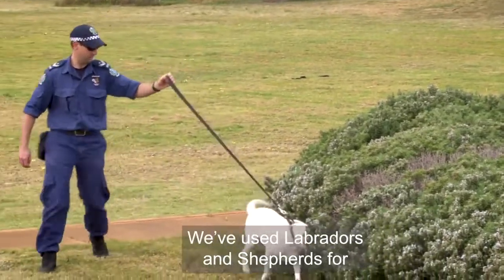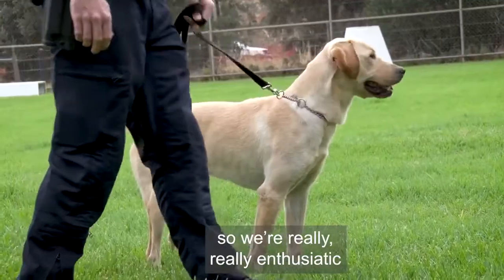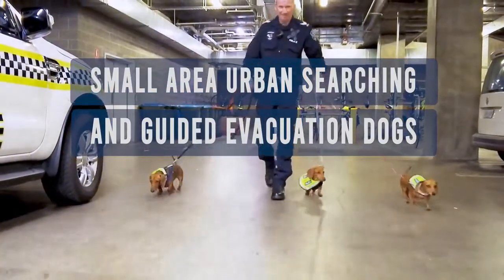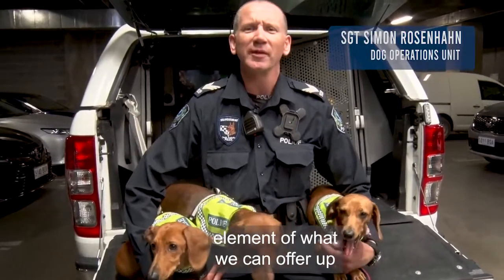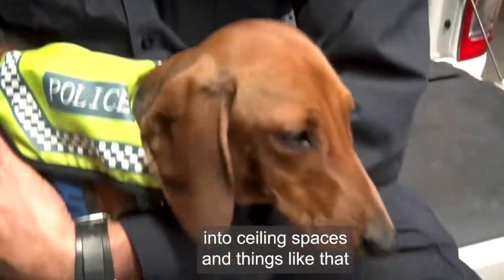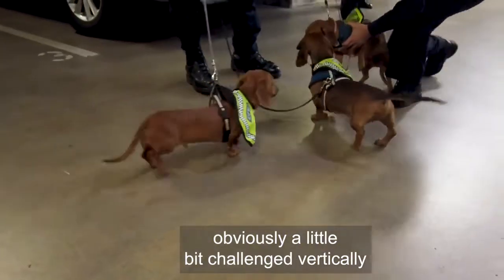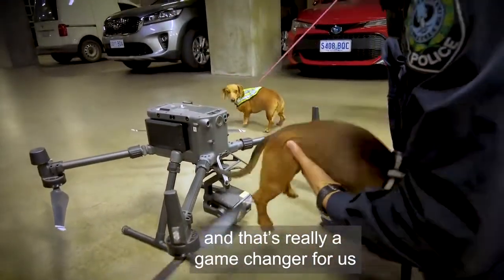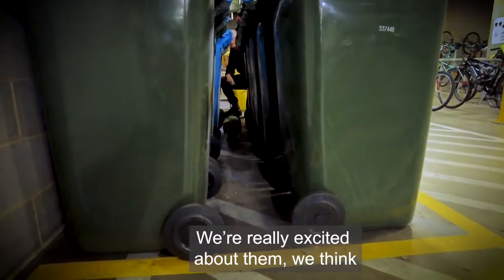Police K9 makes video for April fools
Dogs and pets.